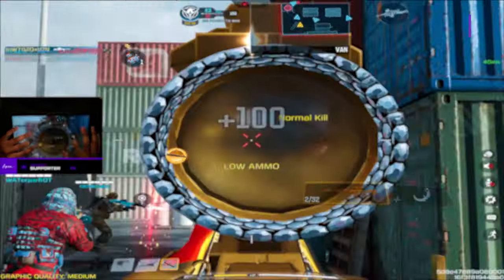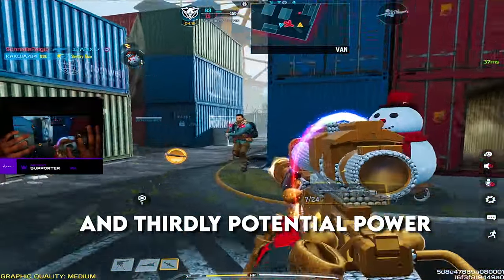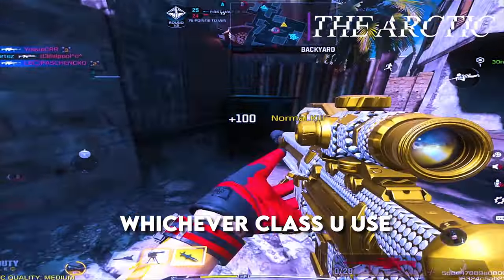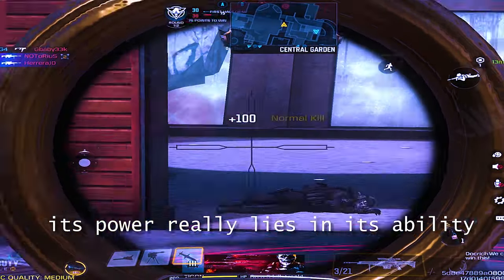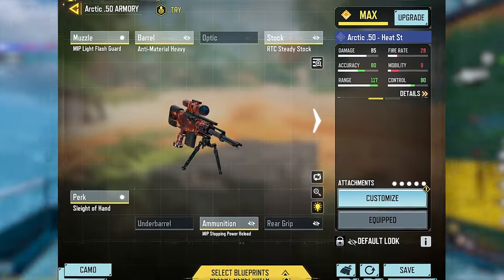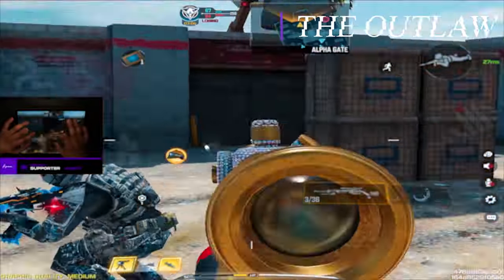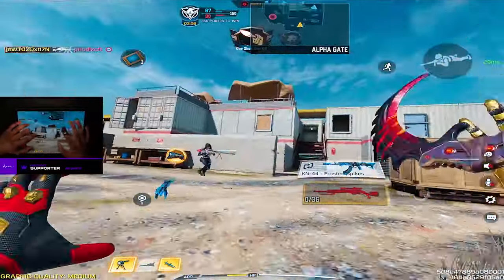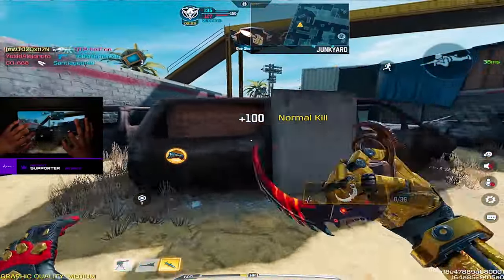Top 5 BEST SNIPER Gunsmith/Loadout in SEASON 11 COD Mobile! | RANKING ALL the SNIPERS in Cod mobile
I rank the best Sniper Gunsmiths for Cod mobile going over the best sniper loadouts for the Dlq33, Arctic.50, Locus, Outlaw, SVD and More all the Best Sniper Gunsmiths for Season 11 in Call of Duty Mobile
𝓢𝓸𝓬𝓲𝓪𝓵
❖Trovo: Tigon
𝕮𝖑𝖆𝖓
Setsunai